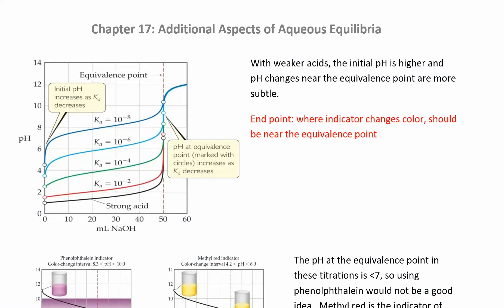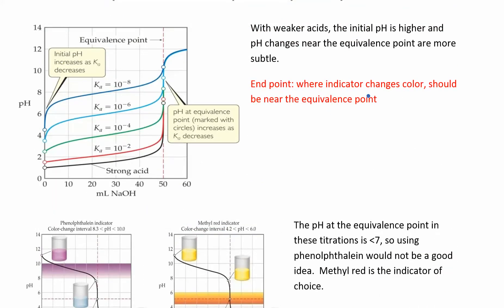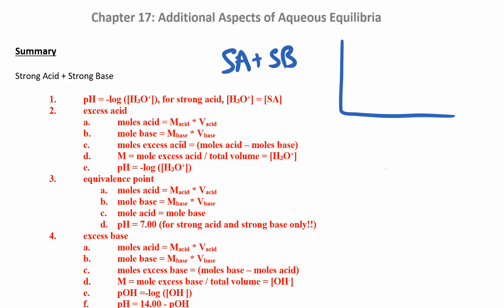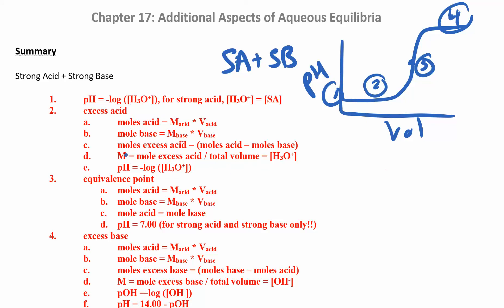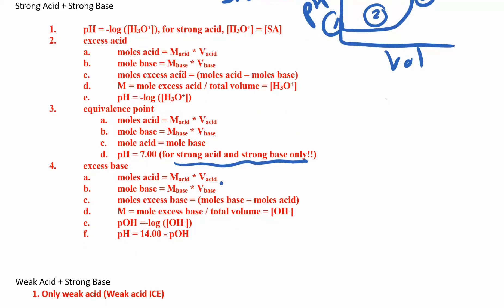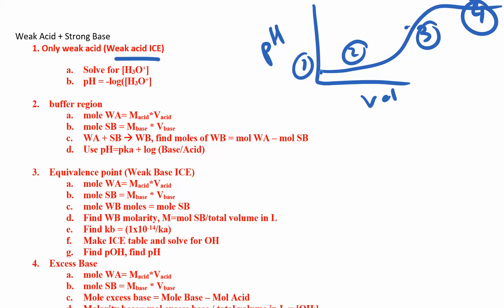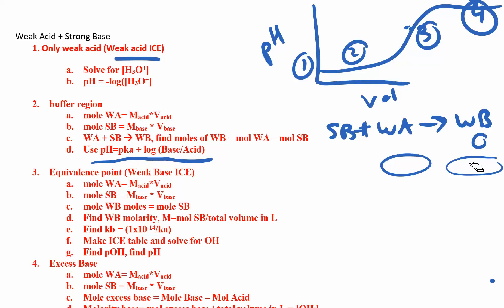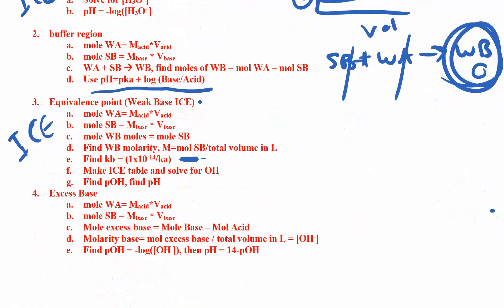CHM 112 17.3.10